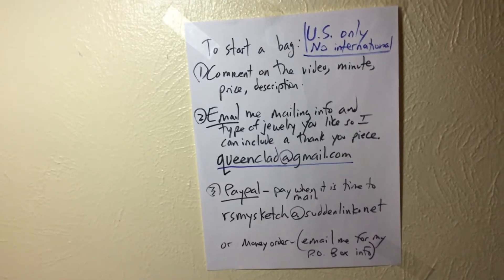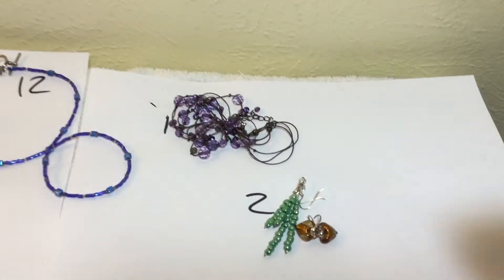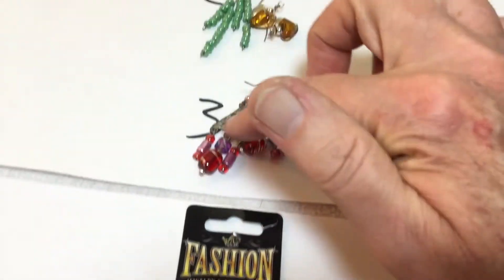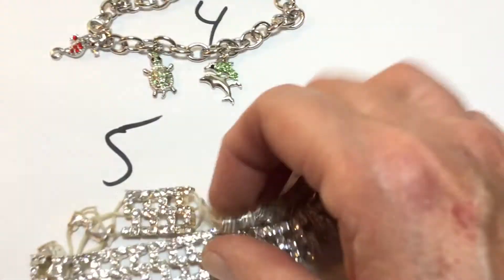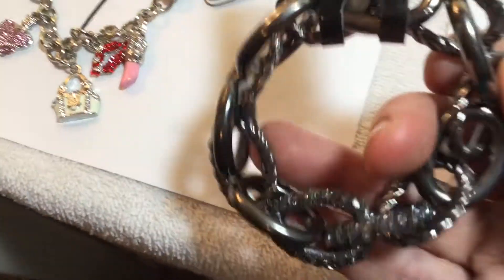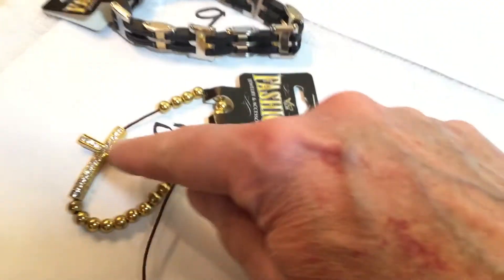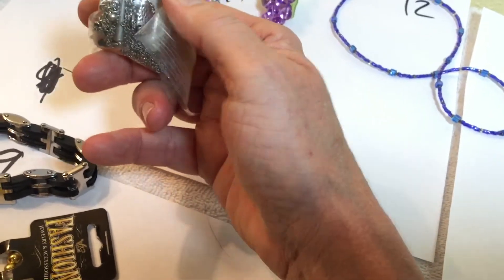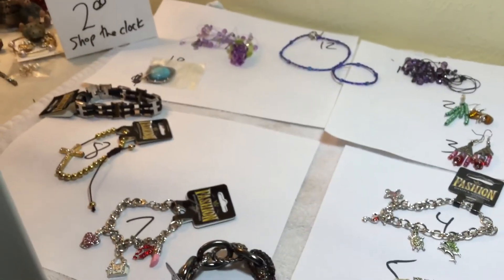#1,502 Shop the Clock Friday Night Jewelry POP Up Sold Out!